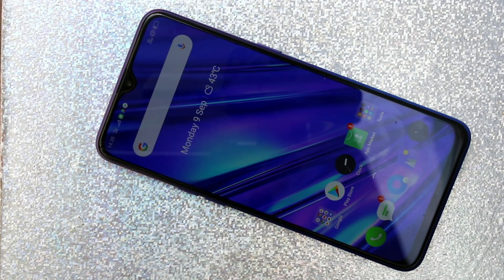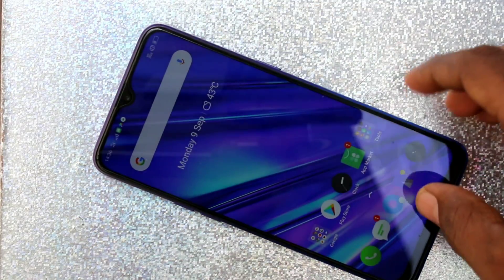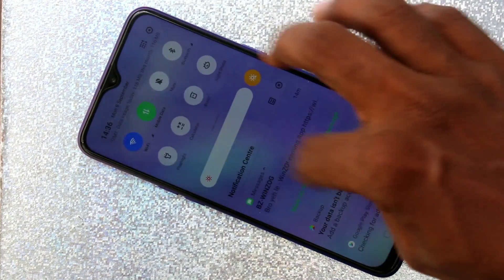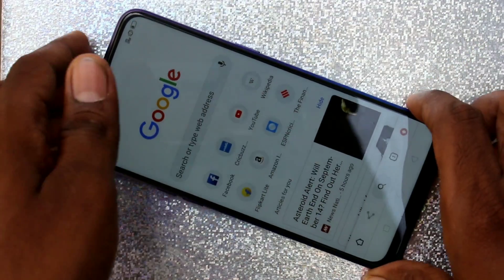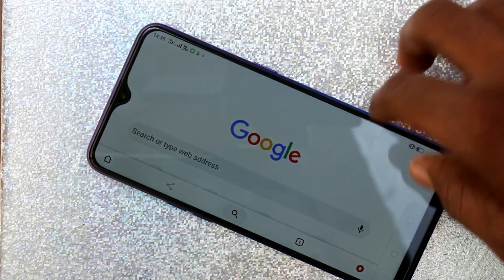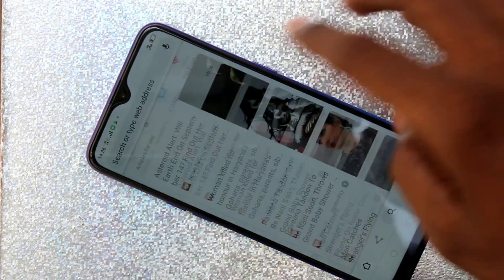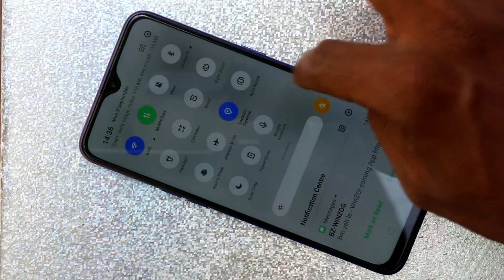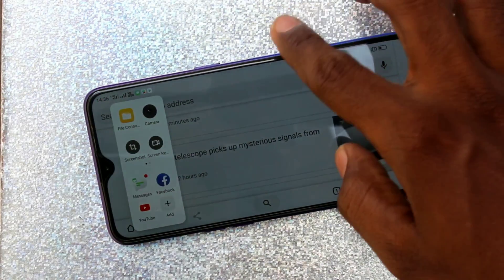How to turn off auto screen rotation in Realme 5 Pro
RealMe 5 Pro Auto screen rotation off settings: Go to notification area and Slide again to find out portrait lock in RealMe 5 Pro smartphone. Now you should click on this Portrait lock Button so that the Screen is locked in portrait position to stop screen rotation. In this way, you can easily turn off screen rotation in RealMe 5 Pro smartphone.